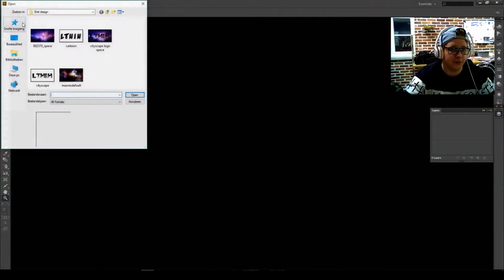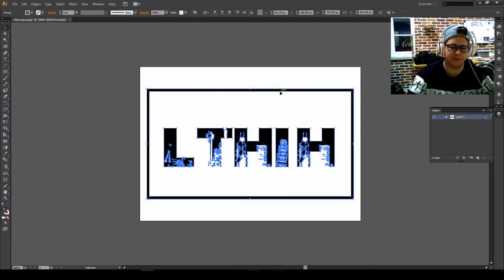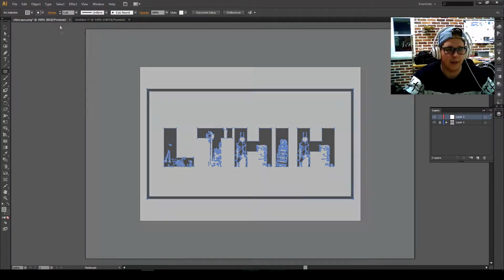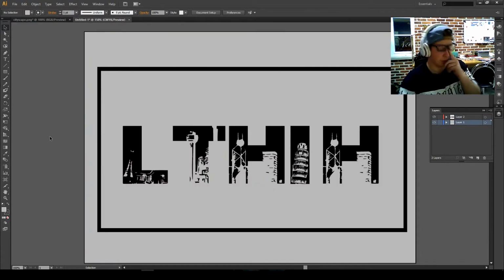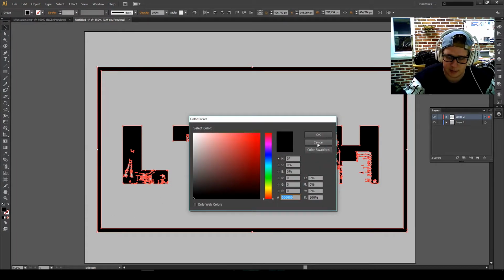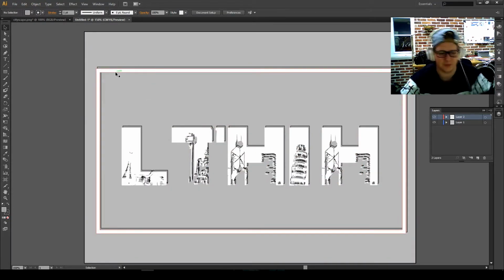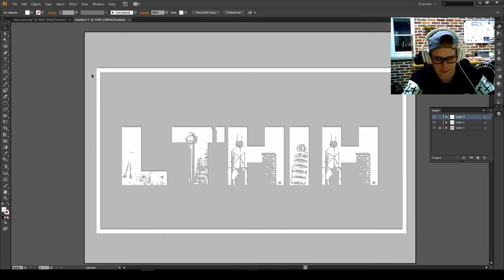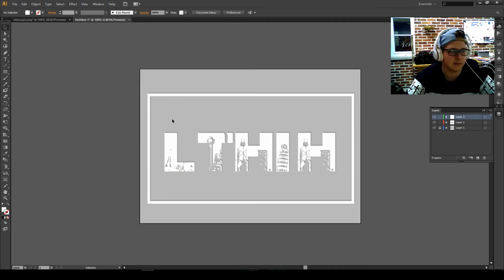How To Make A 3D Effect In Adobe Illustrator CS6 - Tutorial #9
- - In the new series, LTHIHOfficial is gonna learn you how to make a 3D effect in Adobe Illustrator. Every Saturday you will receive a brand-new episode. Are you curious about it?

Merchandise!

Much love
-A